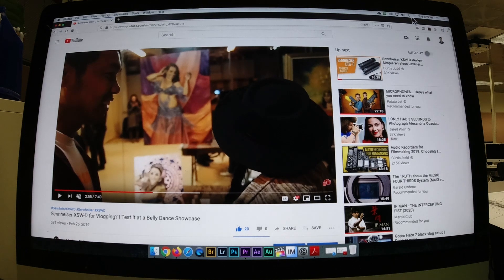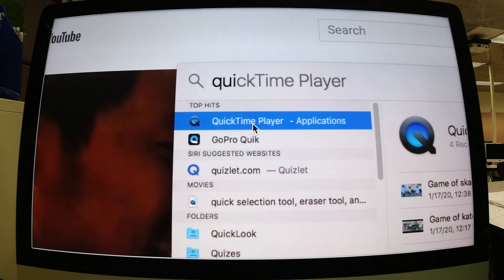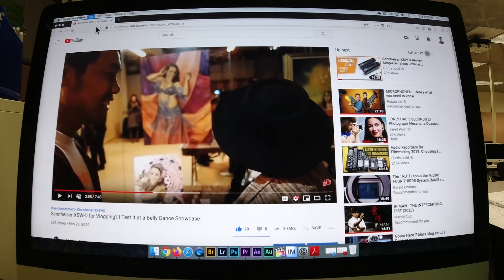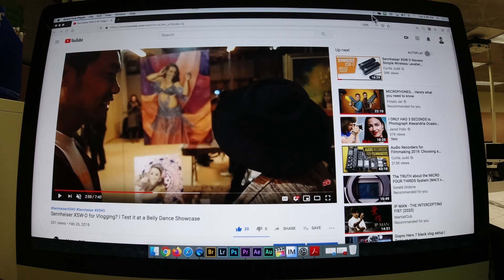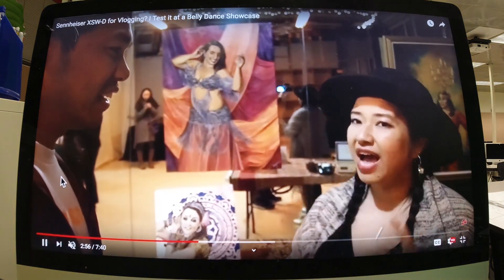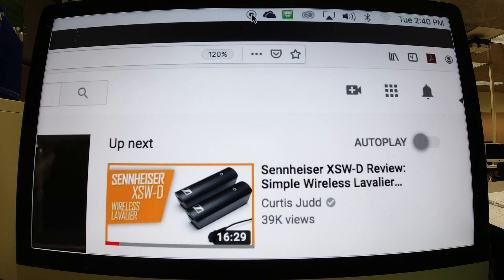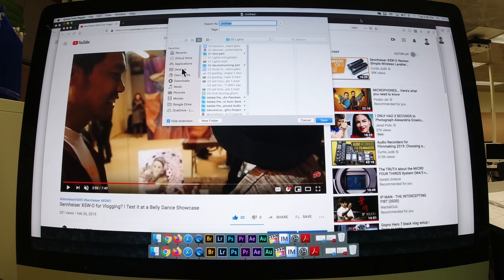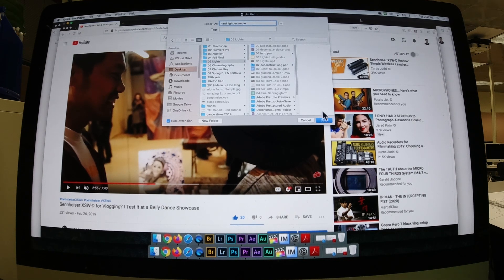How to Screen Record a MacBook, Mac Mini, or iMac Using Quicktime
This is a quick tutorial showing you how to record your screens.  I am using an iMac in my tutorial, but it works the same way with a Mac Mini, MacBook, and Mac Pro.  Enjoy, and I hope you learned something one.

Mr. Heng Aspires to be a G.O.A.T.